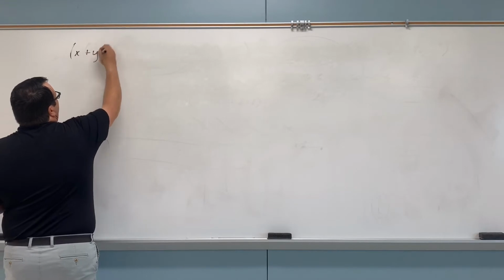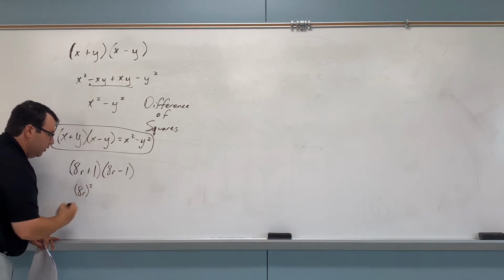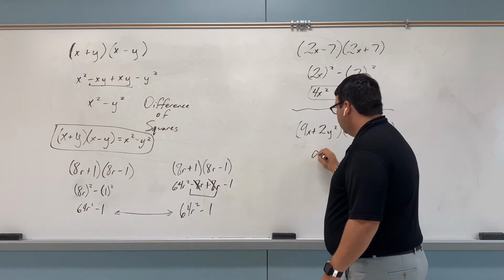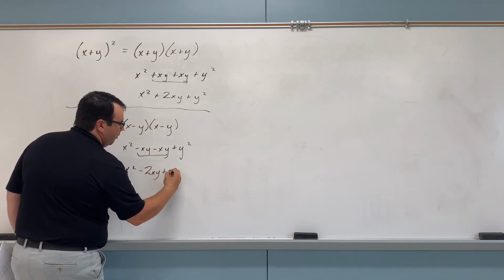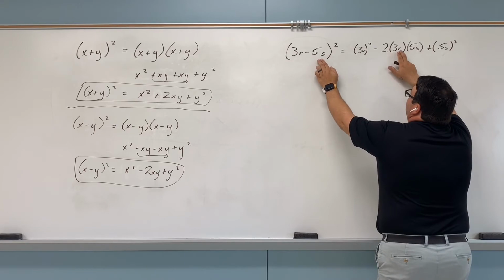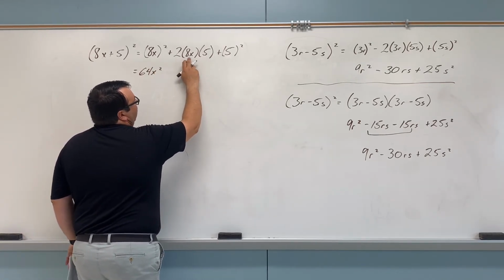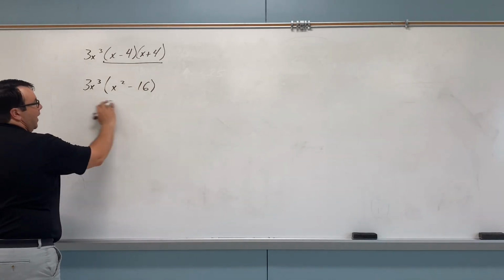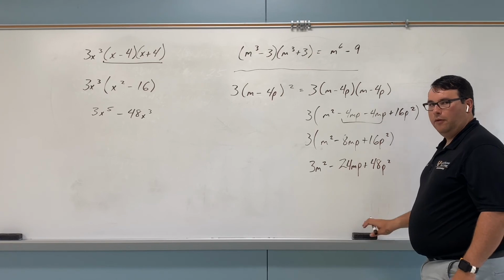5-4 Special Products (MAT1033)